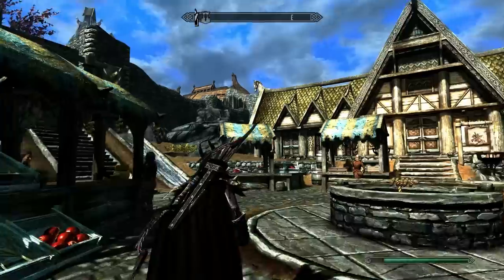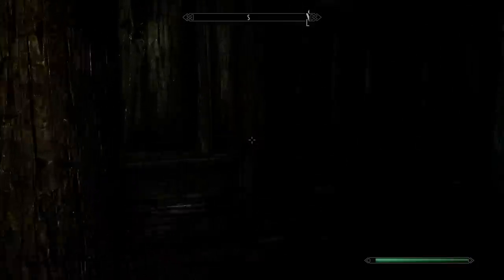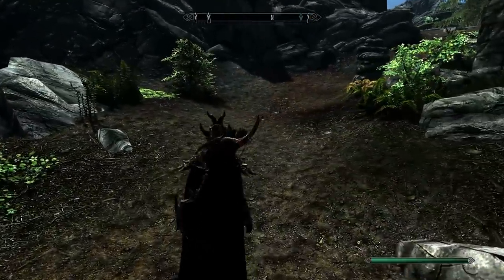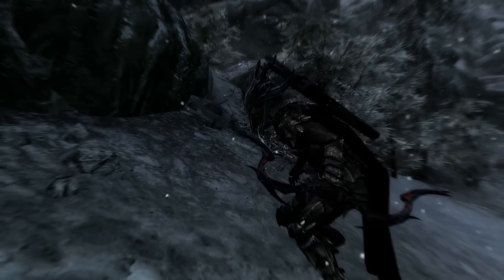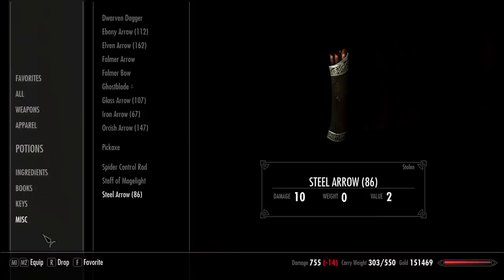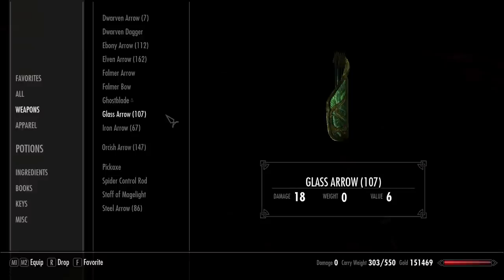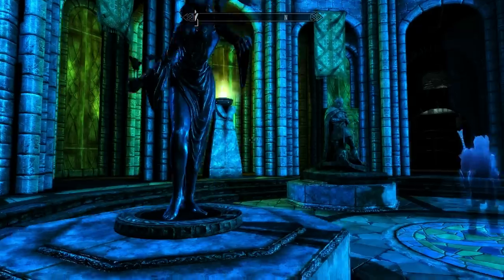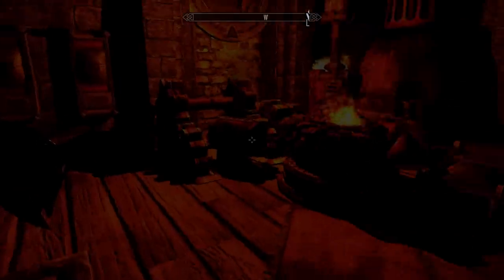Skyrim Revisited - Patch 1.5 and More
. This video shows off the new patch features, high resolution rendering, and various mods.